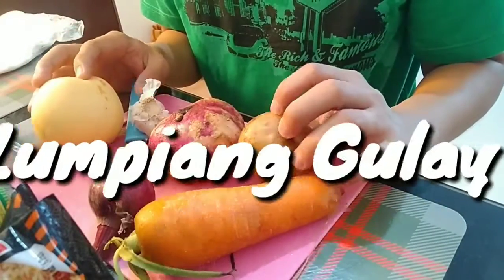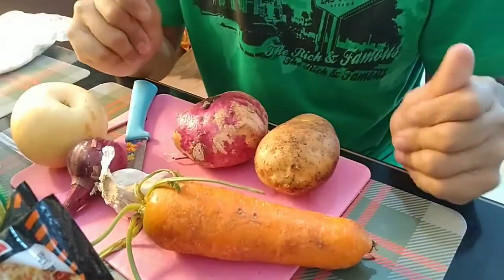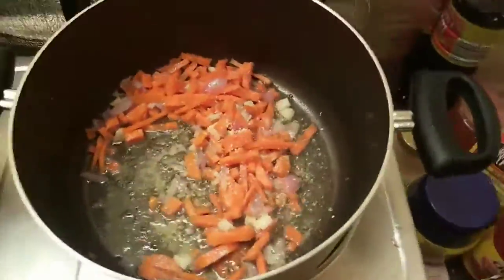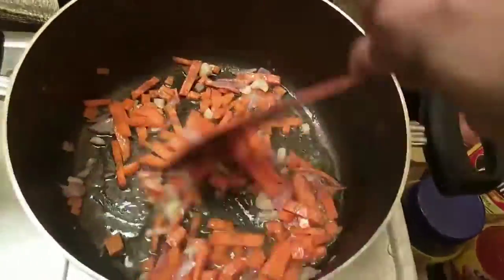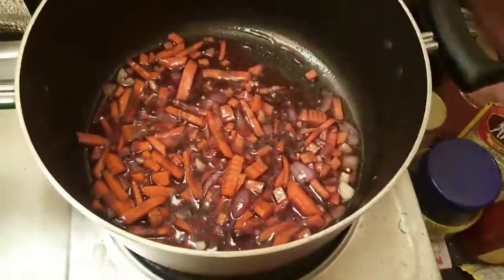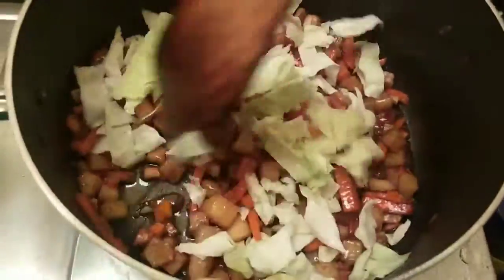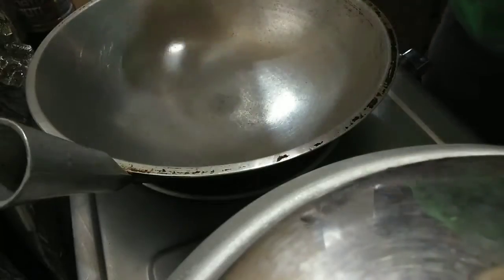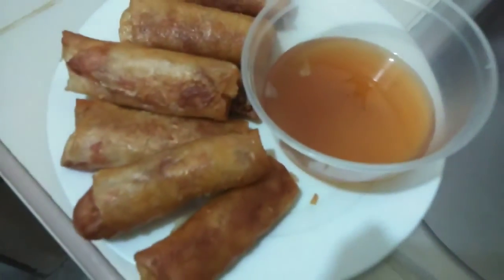How to Cook Lumpiang Gulay/ CoolCookingClip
Pwedeng meryenda
Pwedeng ulam
Pwedeng negosyo
Pwedeng panghanda
Pwedeng pangregalo